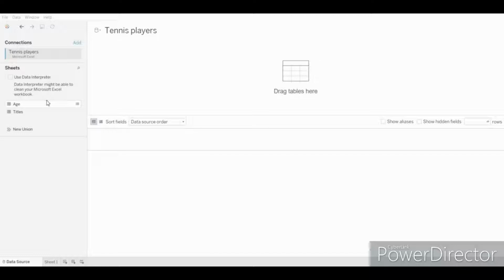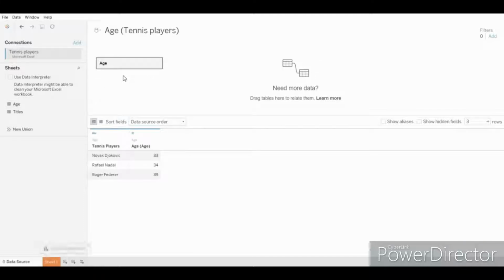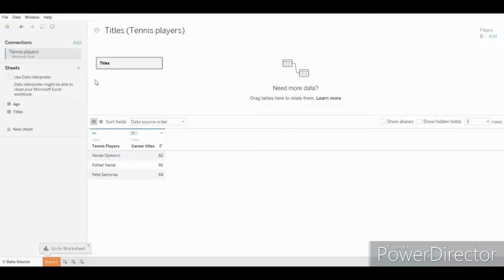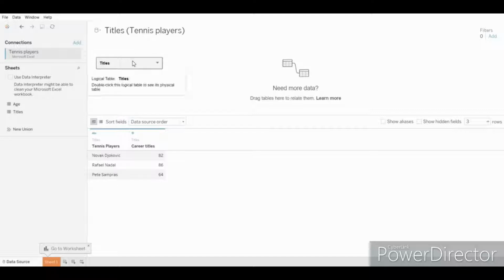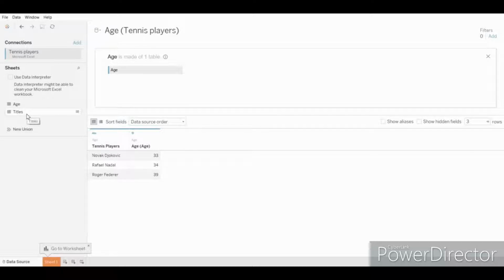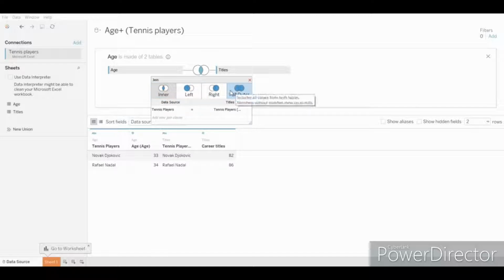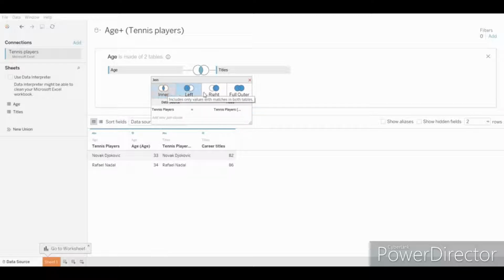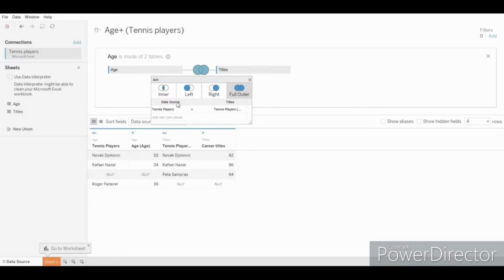Data Joining in Tableau: Inner, left, right or outer join in Tableau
Data joining is a very common requirement in any data analysis. This tutorial is created to learn how to join data from different tables in a single source.

You can create an inner, outer, left, or a right join. Depending on your needs and on the specific case you are working on, you will be able to apply one of these structures and join your data.